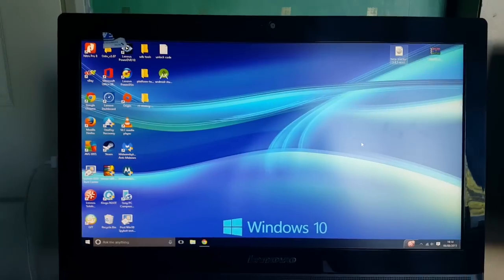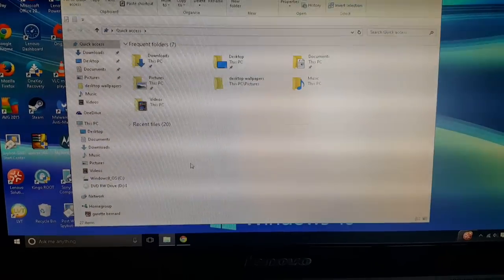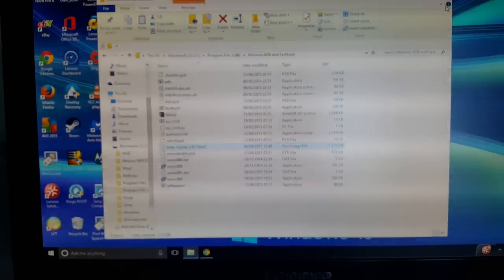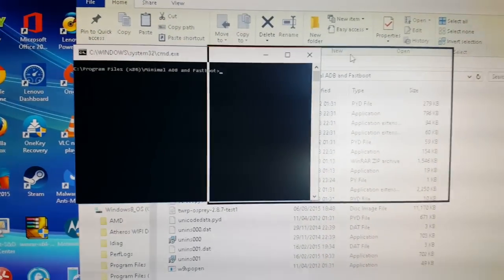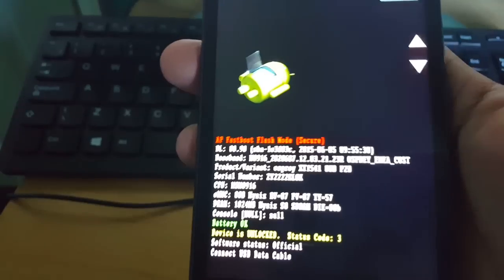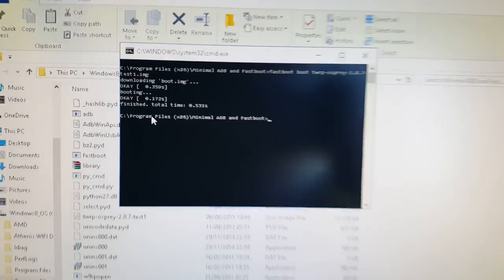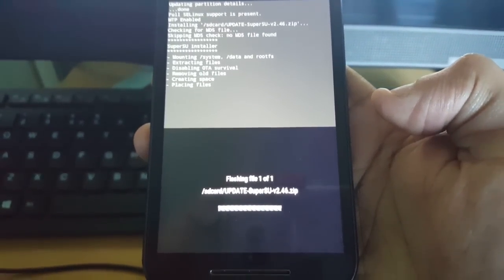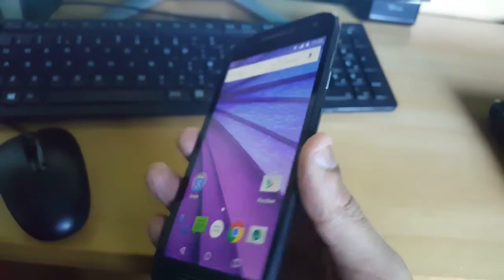How to ROOT Moto G 3rd Gen 2015 (Install Twrp Recovery Easy Tutorial )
IF DOWNLOAD LINKS DONT WORK CHECK THE COMMENTS SECTION FOR NEW LINKS

IF THIS METHOD DONT WORK FOR ANDROID 6.0 WATCH HOW TO DOWNGRADE TO LOLLIPOP FIRMWARE THEN FOLLOW THIS VIDEO AGAIN TO ROOT & INSTALL

this is my simple tutorial video showing how to root & install twrp custom recovery onto the brand new motorola moto g 3rd gen 2015 model ENJOY!! for marshmallow 6.0 users read the bottom of description for instructions & download links

IMPORTANT MESSAGE TO ANDROID 6.0 VERSIONS ONLY!!!GUYS TO ROOT ANDROID 6.0 MARSHMALLOW DOWNLOAD TWRP & SUPERSU FROM THE LINKS BELOW BUT REMEMBER THE TWRP VERSION  IS DIFFERENT TO THE VERSION SHOWN IN THIS VIDEO SO U WILL NEED TO COPY THE NEW VERSION NUMBER & PASTE IT INTO THE COMMAND WINDOW THEN DOWNLOAD THE SUPERSU ZIP ALSO FROM THE LINK BELOW & INSTALL USING TWRP JUST LIKE I DID IN THIS VIDEO